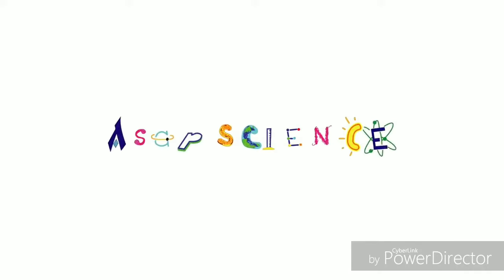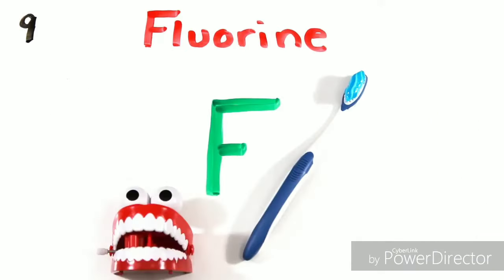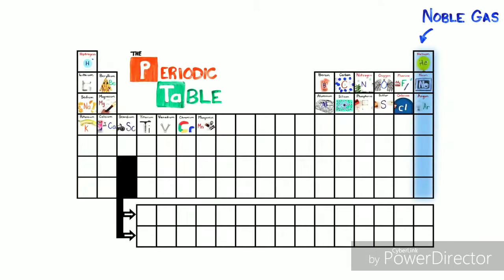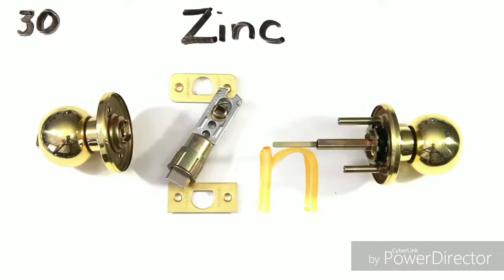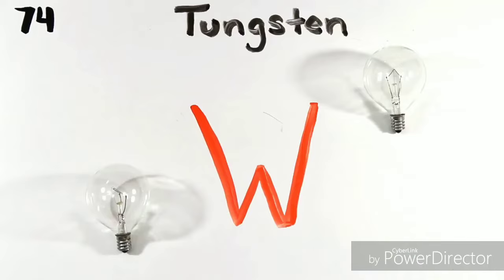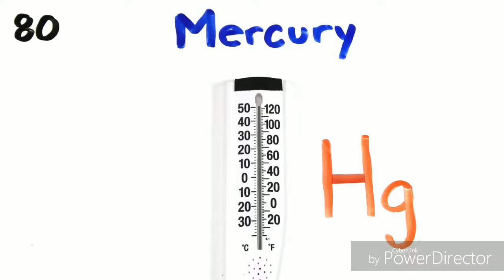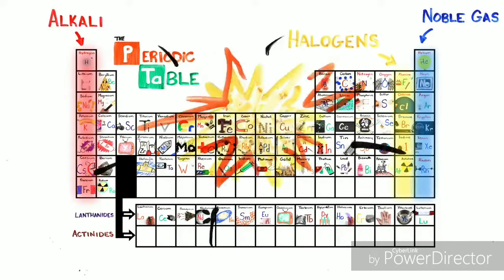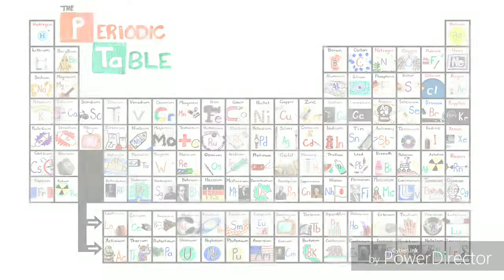The Periodic Table Song but it's only the elements that don't end with 'ium'